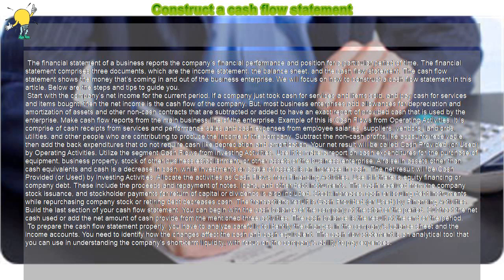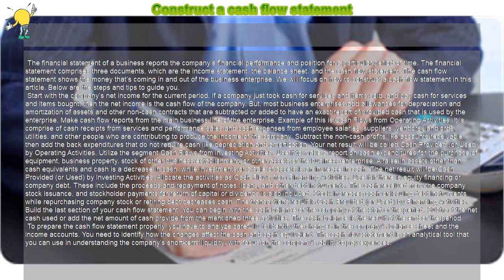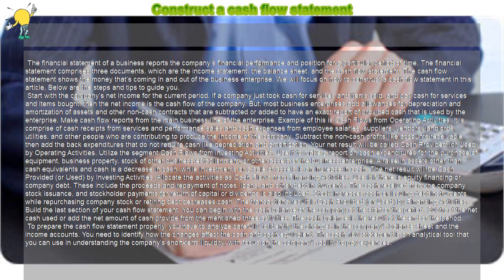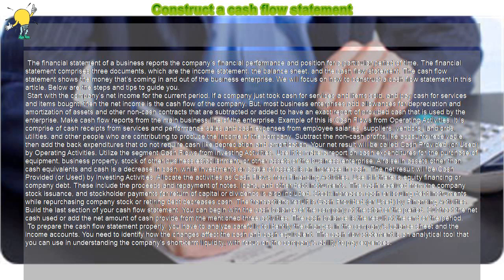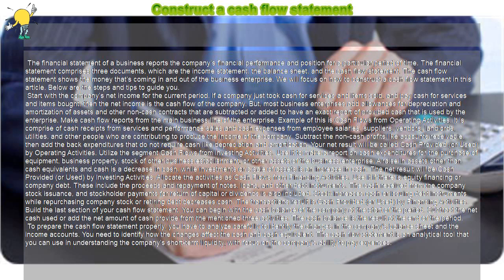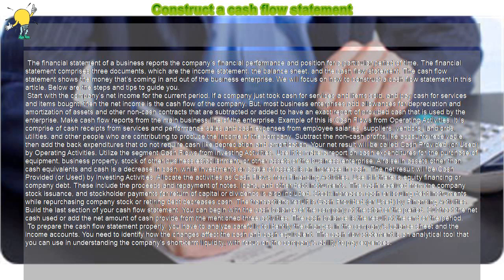How to : Construct a cash flow statement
Construct a cash flow statement

 The financial statement of a business reports the company’s financial performance and position for a particular period of time. The financial statement comprises three documents, which are the income statement, the balance sheet, and the cash flow statement. The cash flow statement shows the money that’s coming in and out of the business enterprise. We will focus on how to construct a cash flow statement in this article. Below are the steps and tips to guide you.

 Start with the company’s net income for the current period. If a company just took cash for services and items sold, and pay cash for services and items bought, then the net income is the cash flow of the company. But, most business enterprises add allowances for depreciation and amortization of assets and other non-cash contracts that are subtracted or added to have an exact report of provided cash that is used by the enterprise. Make cash flow reports from the main business line of the enterprise. Example of this is Cash Flows from Operating Activities. It is comprise of cash receipts from services and performance sales and cash expenses from employee salaries, suppliers, vendors, landlords, utilities, and other people who are contributing to produce the income of the company. Subtract the non-cash profits like accounts receivable, then add the back expenditures that do not require cash like depreciation and amortization. Your net result will be called Cash Provided (or Used) by Operating Activities. Utilize the segment Cash Flows from Investing Activities. Use it to make a report on cash expenditures for the purchase of equipment, business property, stock of other business establishment, or other assets of the business enterprise. A raise in assets other than cash equivalents and cash is a decrease in cash, while investments or a sale of assets is an increase in cash. The net result will be Cash Provided (or Used) by Investing Activities. Allocate the activities as Cash Flows from Financing Activities. Use it if there is equity financing or company debt. These include the proceeds and repayment of notes, loans, and other debt instruments. The cash received from the company stock issuance, and stockholder payments for return of capital or dividends is also included. Stock increases cash or issuing debt instruments while repurchasing company stock or retiring debt decreases cash. The transactions result is Cash Provided (or Used) by Financing Activities. Build the last section of your cash flow statement. You can begin with the cash balance of the company at the start of the period. Subtract the net cash used or add the net amount of cash provide from the mentioned three activities. The cash balance is the result at the end of the period.

 To prepare the cash flow statement properly, you have to analyze carefully to identify the changes in the company’s balance sheet and the income accounts. You need to identify how the changes affect the cash and cash equivalent. The cash flow statement is an analytical tool that you can use in understanding the company’s short-term liquidity, with focus on the company’s ability to pay expenses.